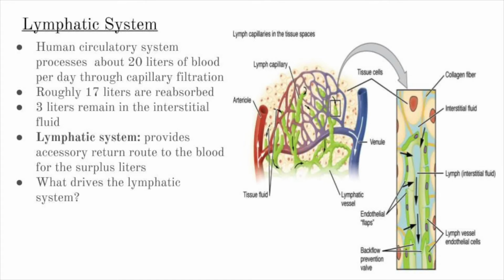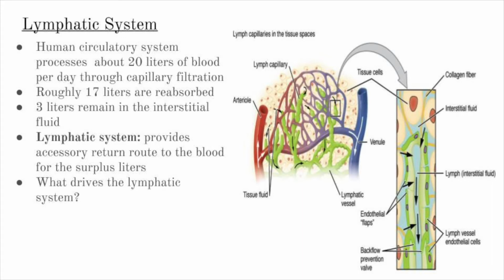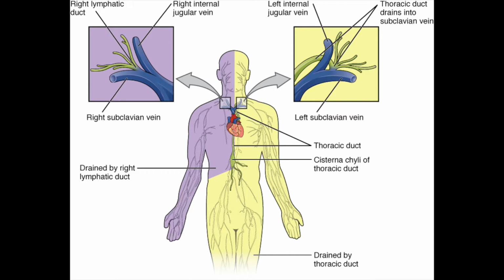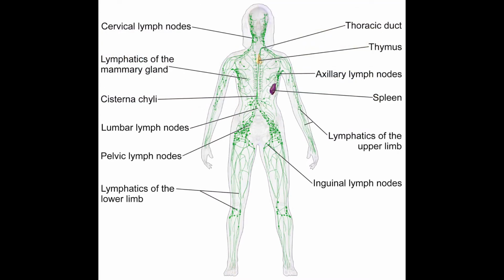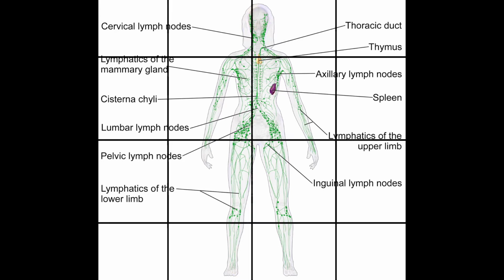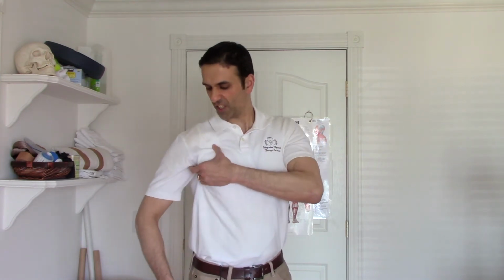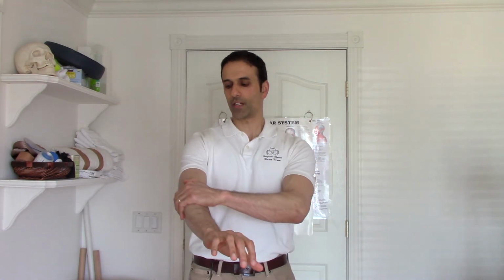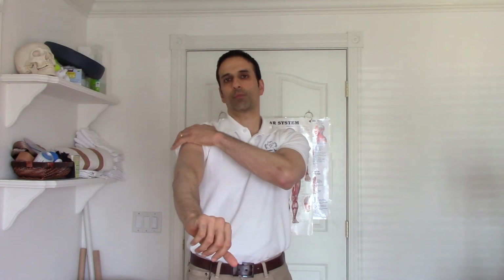Arm Swelling: SELF Lymph Drainage Massage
Learn how to perform self lymphatic massage to your arms to help decrease swelling. Hand or forearm swelling after shoulder surgery is a fairly common occurrence and can be quite painful and very limiting functionally.  This swelling is often caused by a lack of lymphatic flow of the arm and can be helped with exercises.  Learn how to assist the lymphatic flow to help  "drain" your arm and regain full function.  To learn more about your shoulder and how to regain full function, please check out my shoulder course:

 Please leave questions down below in the comment section ~ Thanks, Ed